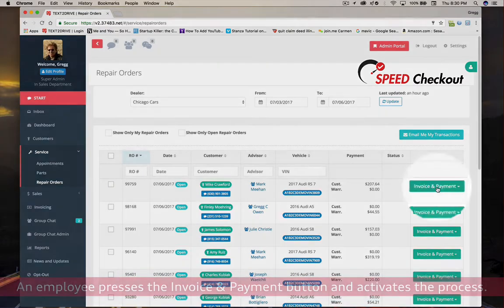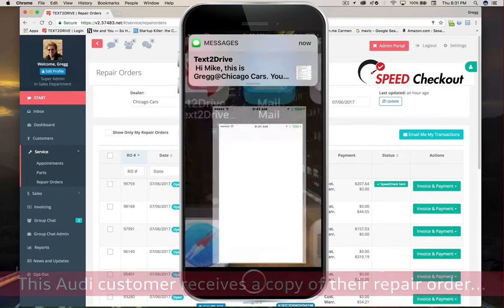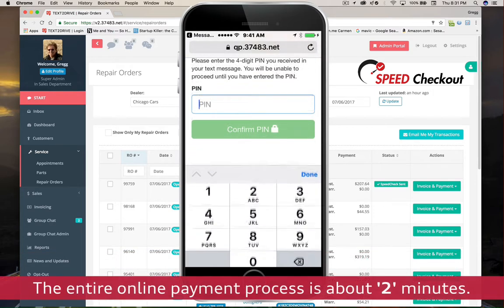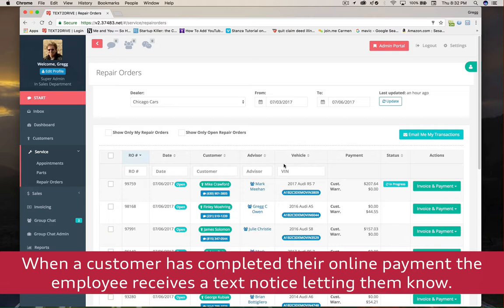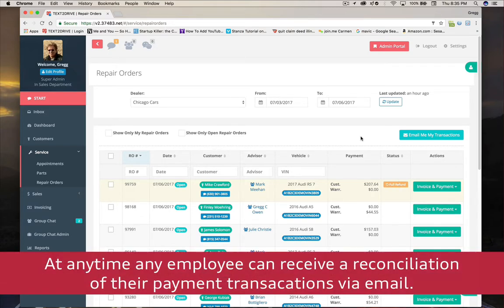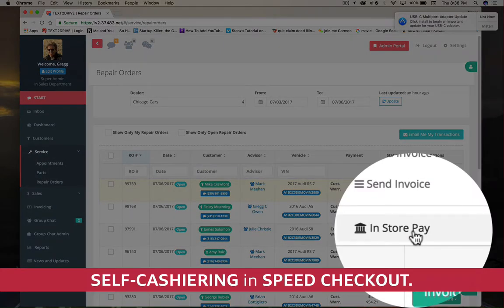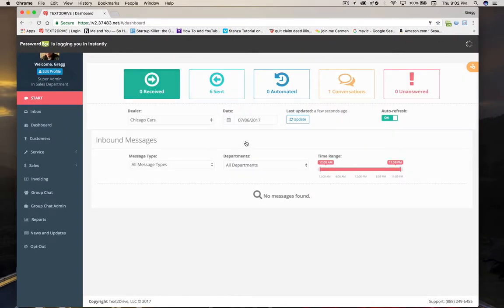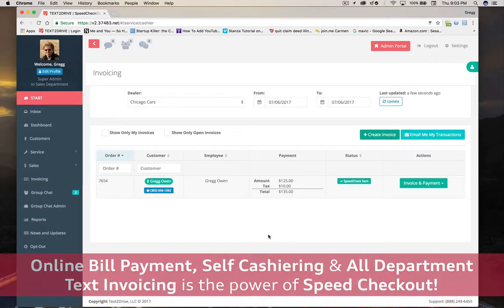Speed CheckOut Live Automotive Dealership Mobile Invoice Payment Software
Avoid long lines, make it easier and faster for your customers to pay their bills online. Text2Drive's Mobile Speed CheckOut software is specifically developed for automotive dealerships. You don't have to change your merchants either!

TRANSCRIPT:
Why make your customers stand in line, waiting to be cashiered? With Speed CheckOut, powered by TEXT2DRIVE, your customers can receive via text or invoice and pay their bill online in about 3 minutes.

Chris can send to Carol her invoice and, at the same time, ask her if she’d like to pay online. Now she doesn't have to, it's merely a request. Chris presses the invoice and payment option that corresponds to Carol’s name. Then a payment information window appears. Chris can change who’ll receive the invoice request and send it via email. This is really great, like if you're sending an invoice to a parent rather than the person who dropped it off, which may be their child. Chris verifies all the information, presses the button, and the entire process begins with a request for payment being sent to Carol.
Once Carol has completed the entire online payment process, a notice will appear on Chris’ screen that will inform him the process is complete and to get Carol’s car ready for pickup. There’s the notice, and keep in mind and don’t forget, that you do not have to change your merchant service’s provider to take advantage of Speed CheckOut.

Now let’s take a look at Carol’s side of this transaction. Now let's see what happens when Carol receives a request for payment, and to receive her invoice. Now she just got it, it’s a text message. She opens the invoice as you’re seeing her do right now, and after she does, there's a message and the message contains a hyperlink and a PIN number. She presses the hyperlink, which she did. Then she enters the pin number, it's unique, only one customer will ever have this unique pin number.
She enters the pin number and then the online payment window appears. You see it, there it is, right there. She can pay at the dealership, she can get her invoice resent, or she can pay now. Now she pressed pay now, she verifies her customer information. If she’s got a credit card already in this system, she will do nothing more than enter that three-digit code on the back.

But in this case, she wants to enter a brand new credit card number. Carol enters that new credit card information, and presses review and pay, she checks over to make sure that's the right amount and basically the right credit card. After she does, she's going to get a message from TEXT2DRIVE thanking her for her payment. Simultaneously, as we said earlier, the dealership now knows that Carol has paid. She can show up and doesn’t have to stand in line to be cashiered. Have her keys ready and she's ready to rock.

TEXT2DRIVE’s Speed Check allows dealership-assigned employees to cashier any customer who may present a credit card for payment. Matt, a service advisor at Chicago Cars, is going to cashier a customer named Mark Meehan. Matt presses in-store pay and is instructed to swipe now. Matt’s going to press the blue swipe now button and after he does, a new dialog window will open and it will instruct him to swipe that credit card right now. The swiper symbol shows up and tells him to swipe now, and he's going to do it and just one second.

TEXT2DRIVE has made self-cashiering a really simple task. Matt swipes that credit card in a swiper connected to his computer through a USB port, and then he can generate a receipt, and actually print the receipt, and hand it right to the customer. So not only does TEXT2DRIVE generate the RO which can be text or printed and given to the customer, but a receipt can be printed and given to the customer at the same time. There’s a copy of the actual payment confirmation and receipt. Think of the time and expense a dealer can save if it’s service advisors are able to self-cashier their customers.

All customer billing questions and answers are taken care of by the advisor that took care of that customer, right at the time of payment for the service they just received.

Once again, TEXT2DRIVE’s development team created a new and extremely important feature. Regardless of the department or the purchase, using Speed CheckOut’s new online invoice payment, any payment can be made online. No more having customers fax their credit cards into the dealership, and then requiring a dealership employee to enter that credit card information. I mean really, that's so 1990s.